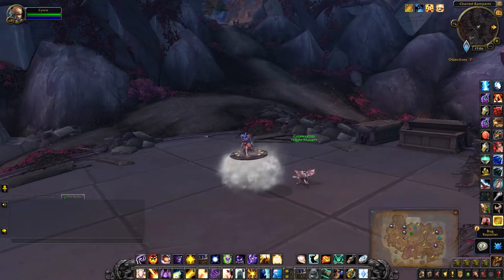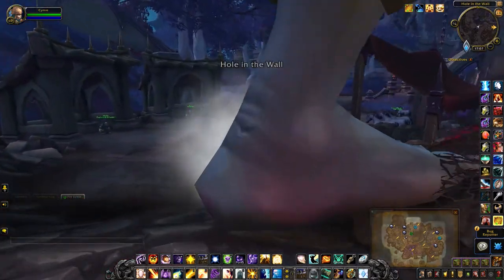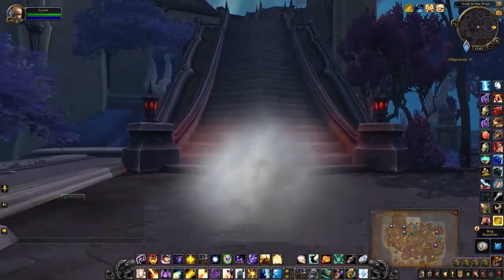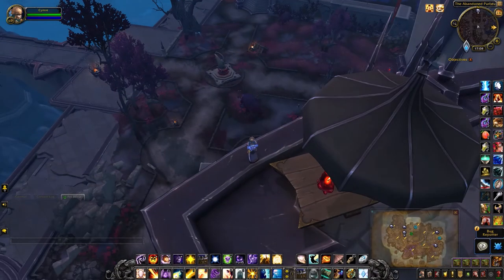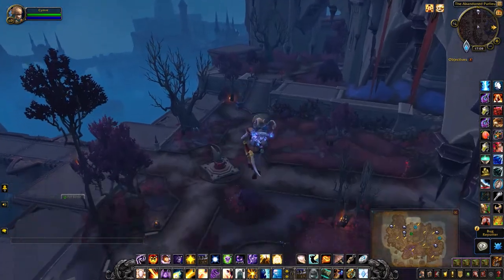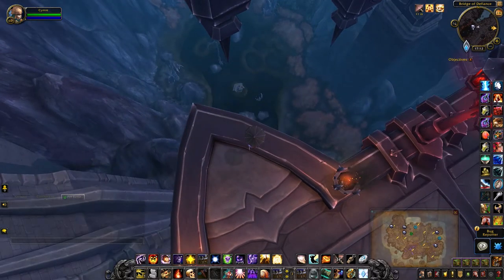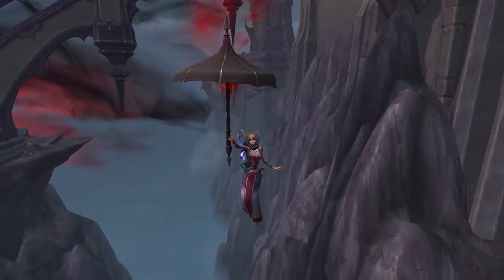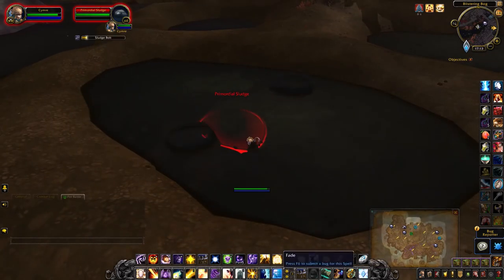Stylish Black Parasol - Treasures of Revendreth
The Stylish Black Parasol can only be looted at level 60 from the Abandoned Purlieu in Revendreth. The closest flight path is the Charred Ramparts.